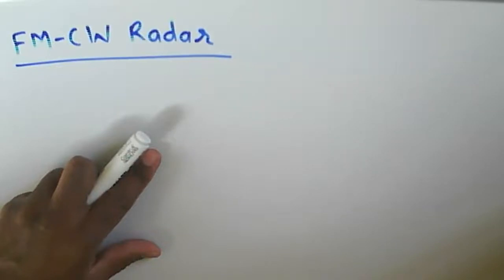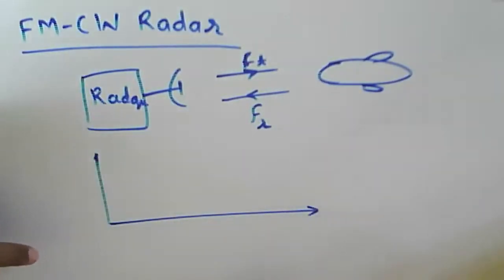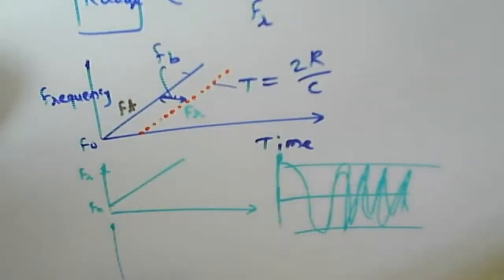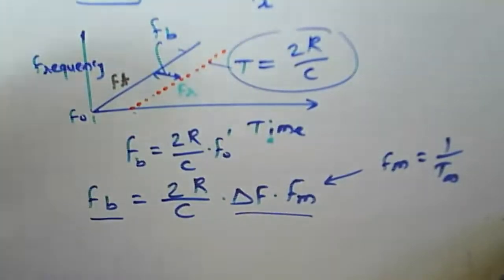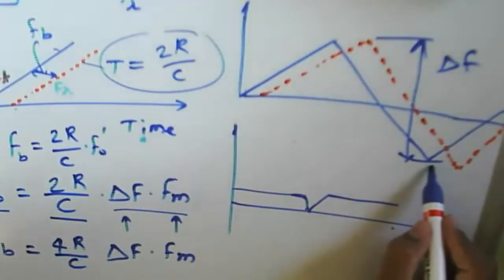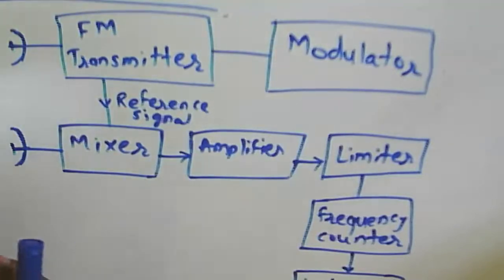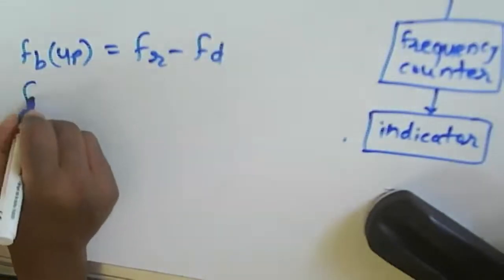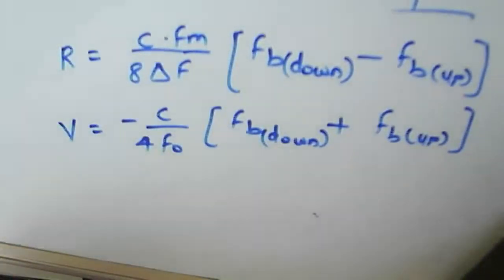Radar and Navigation: Lecture 11: FM CW Radar